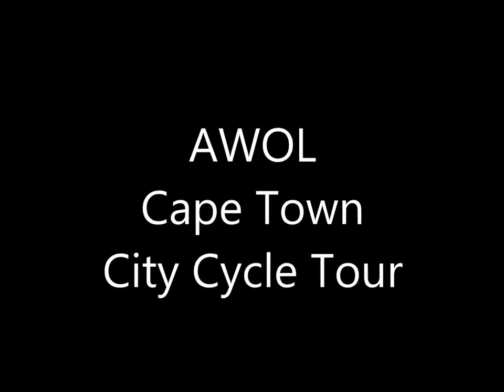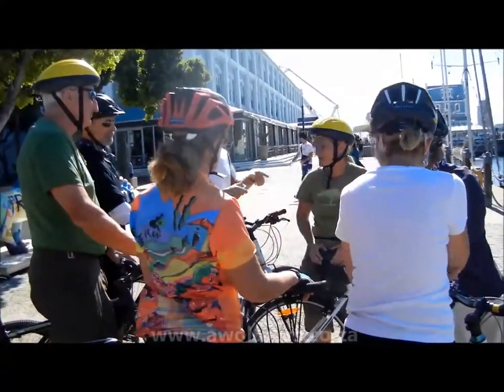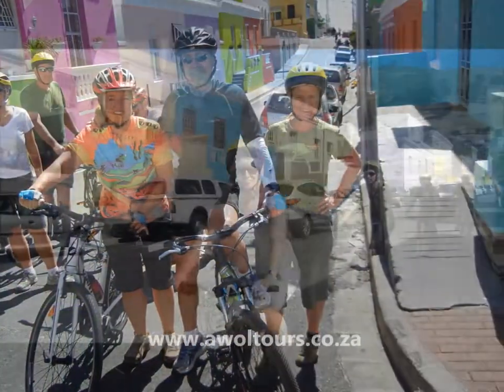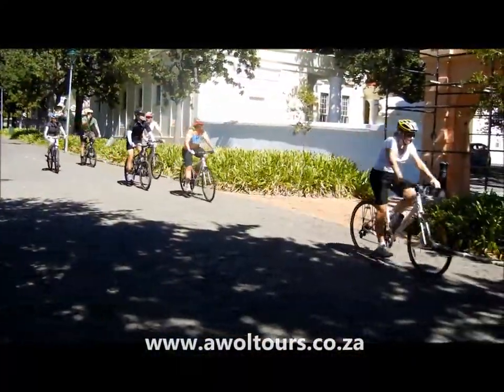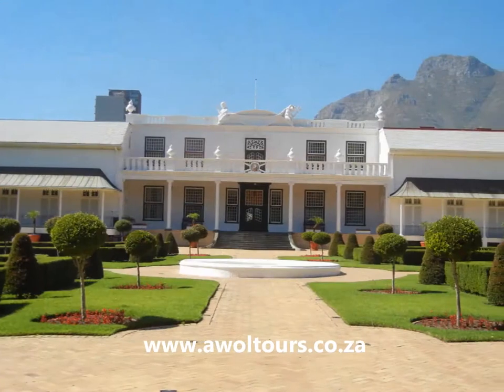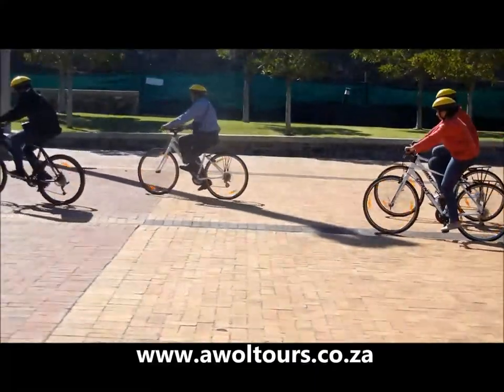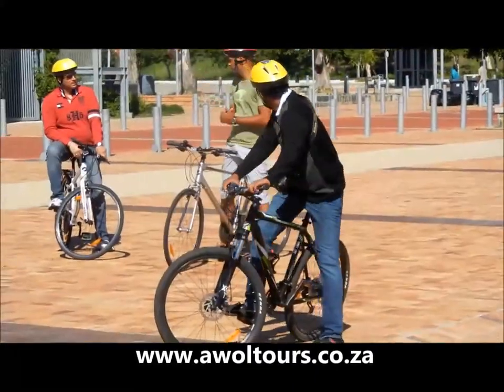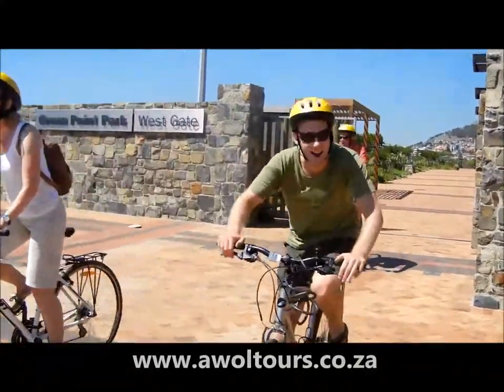AWOL City Cycle Cape Town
AWOL Tours offers a 3 hour city cycle tour of Cape Town departing from the V&A Waterfront on an daily basis. This is a great introduction into the history and culture of the city